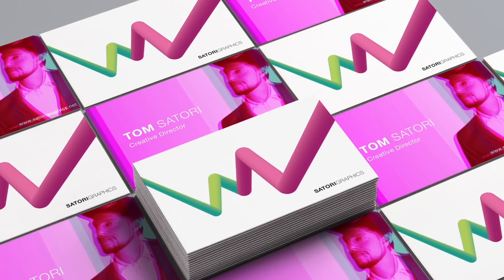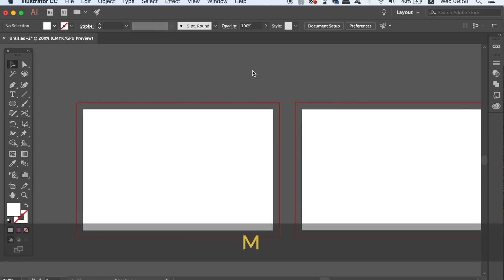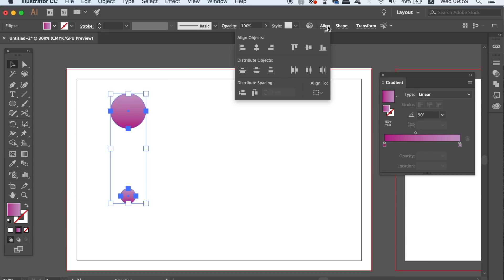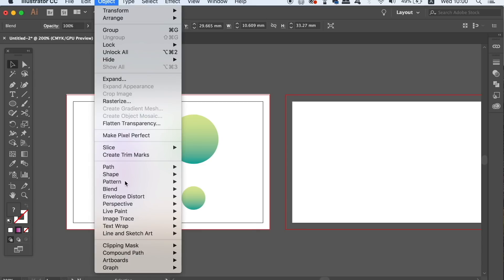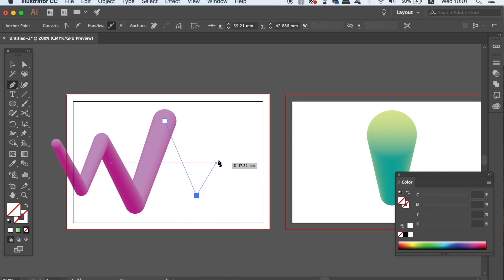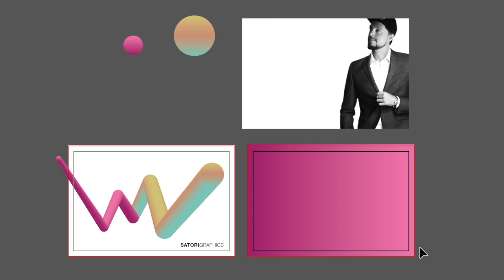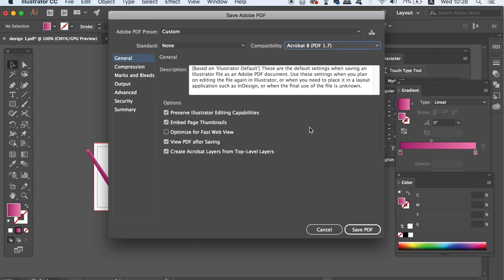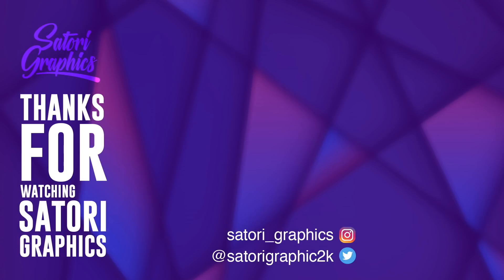UNIQUE Illustrator Business Card Tutorial (2018)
Check out this TRENDY Illustrator business card tutorial today, with Satori Graphics. Follow along and make your very own neat and awesome business card design, following the graphic design trends of 2018. It couldn’t be easier with the straight forward and step by step method, in this Illustrator business card tutorial.

I thought I would get trendy today and delve into graphic design trends, to bring to you a neat little business card design, all using Adobe Illustrator. I show you how to design the business card artwork itself, but also how to save the design for print, using Illustrator. It really is very straight forward and easy to do, the cool trendy effects that you see look great, but are actually fairly easy to recreate. So enjoy learning the techniques of todays business card design, and end up with one trendy looking business card, print ready!

0:59 to skip the document setup

❓Do you have a question or graphic design query?

MUSIC